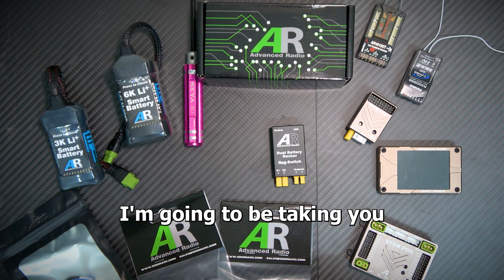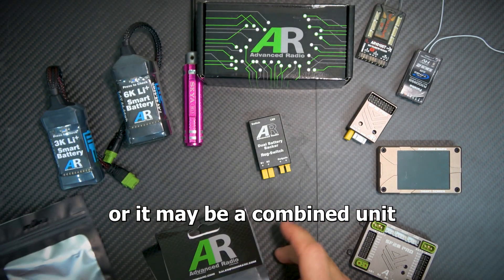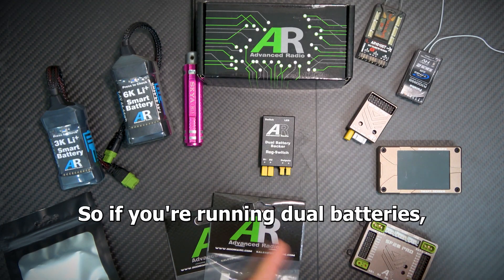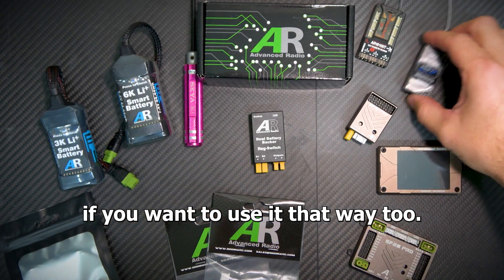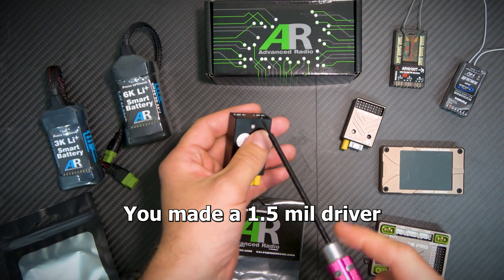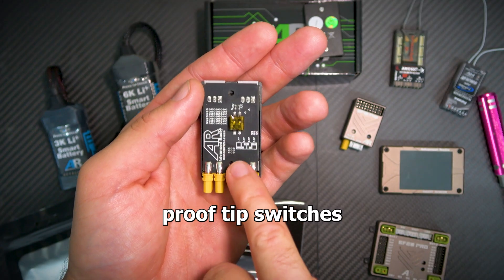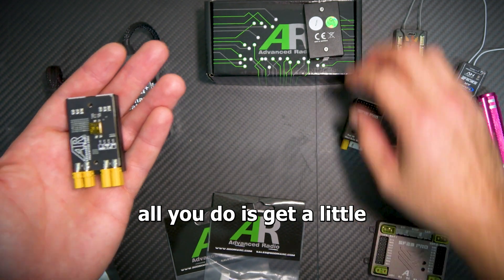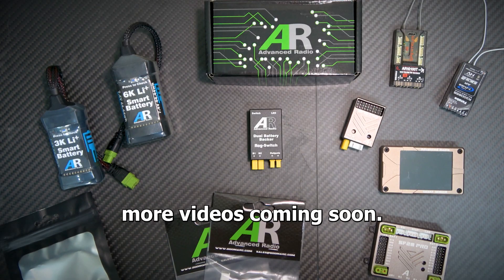RC Power Setup: Reg switch Setup 101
Not sure which voltage setting is right for your RC setup? In this video, we break down everything you need to know about the AR Reg Switch and how to set the voltage for your model